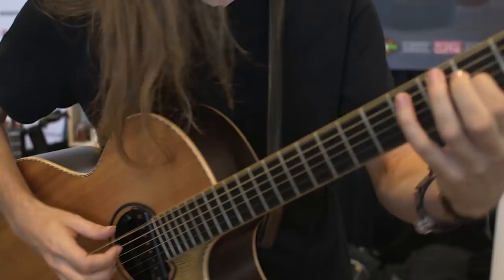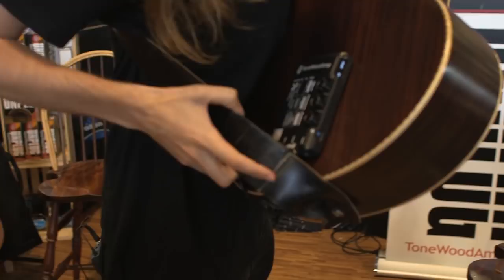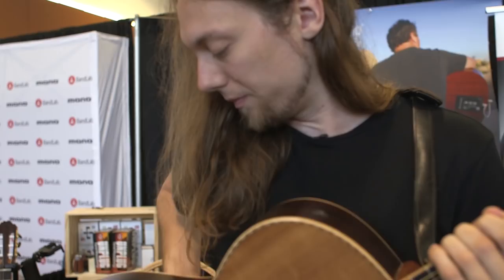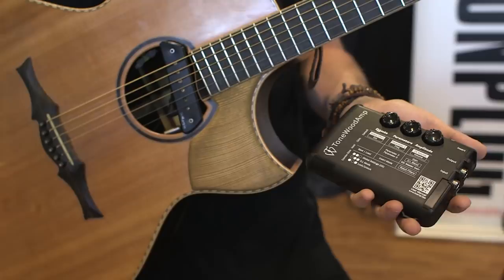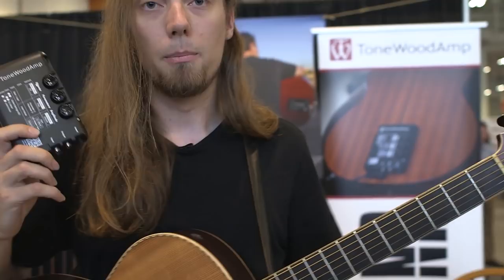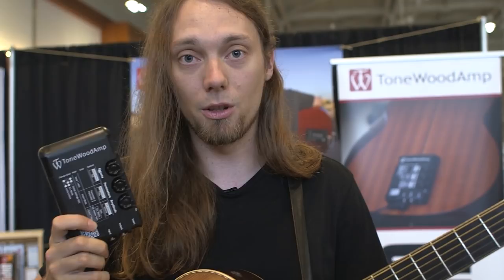Summer NAMM 2017 - Mike Dawes and ToneWood Amps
Guitar World stopped by the ToneWood Amps booth to check out some new gear at Summer NAMM 2017.